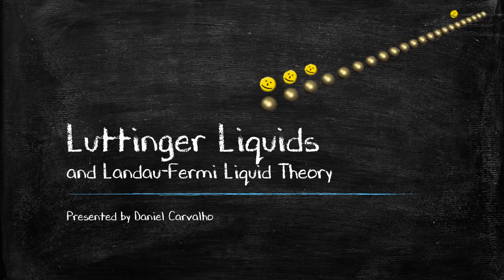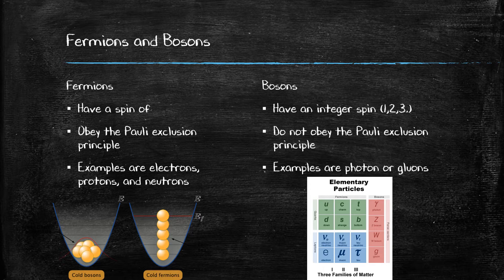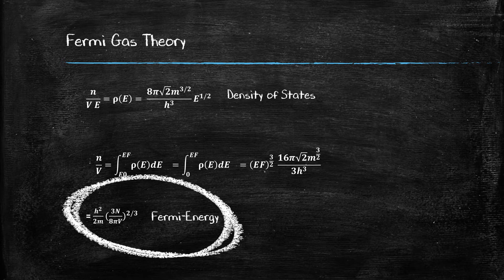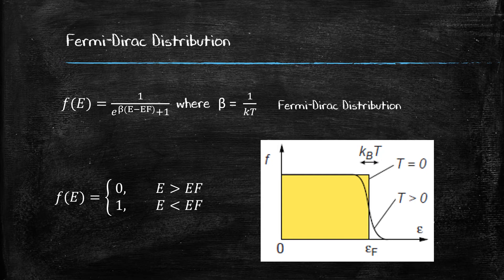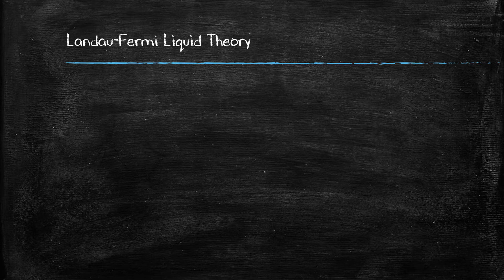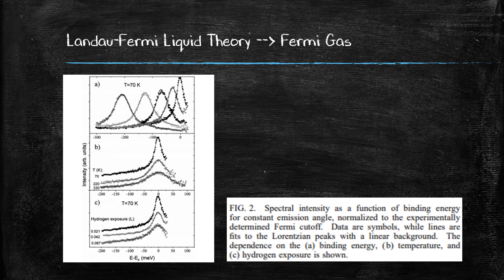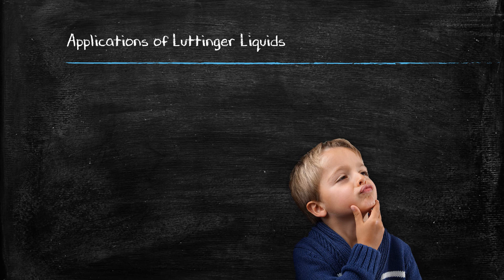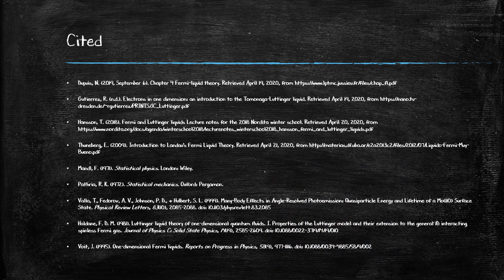Luttinger Liquid and Landau-Fermi Liquid Theories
Luttinger liquid is a one dimensional theoretical modelling of electrons (or other fermions) on a conductor.

Andy Lau made me a youtuber.